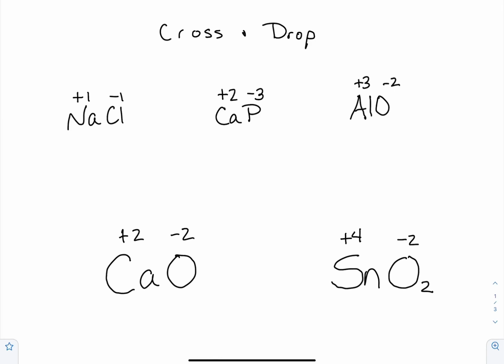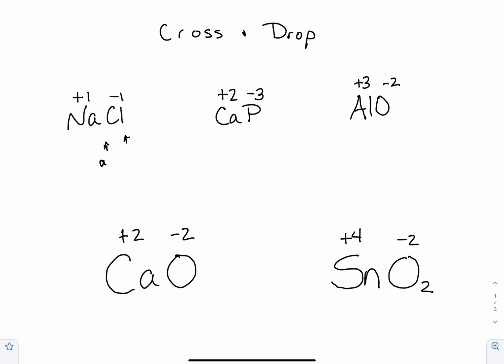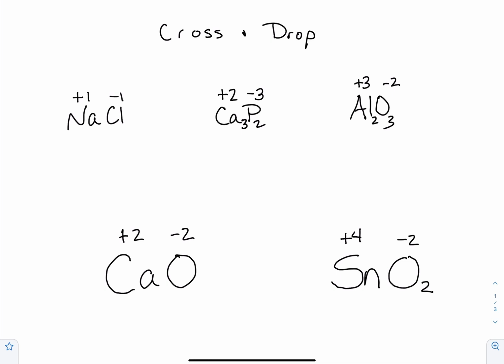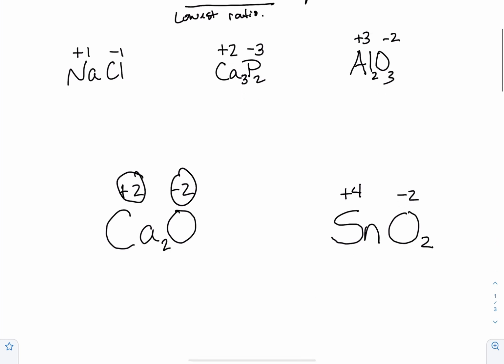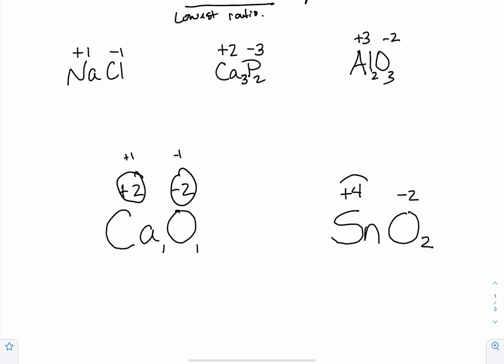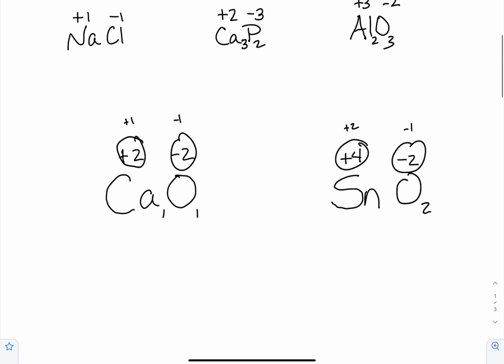Cross drop method